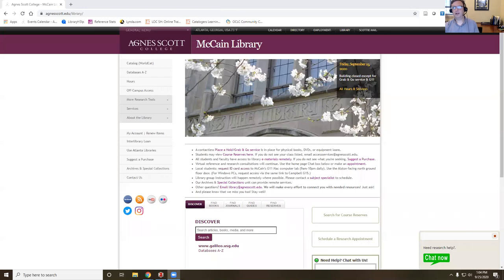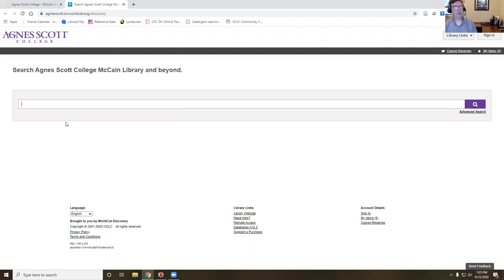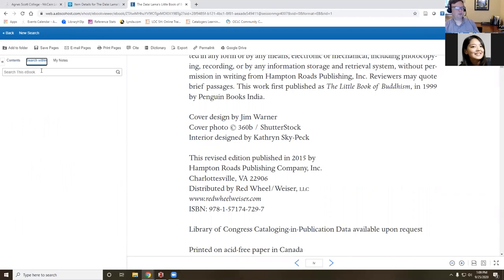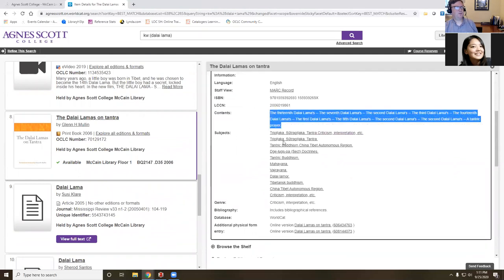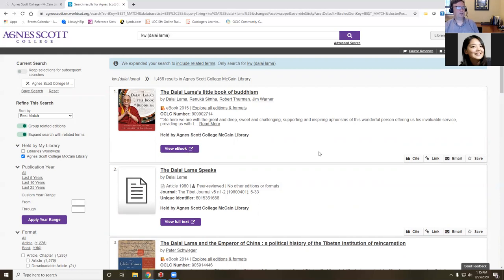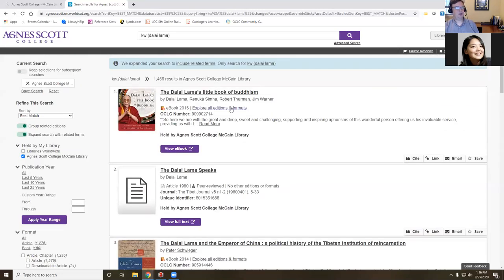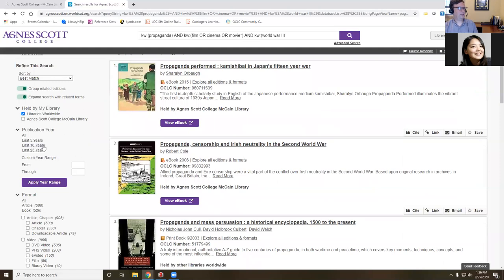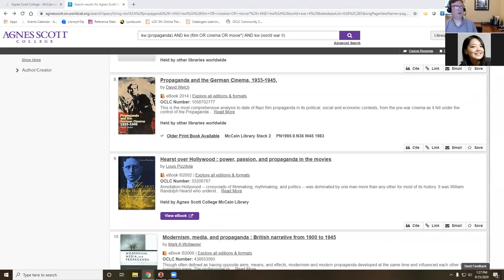Finding & Accessing Books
Books are a great way to begin research for a paper or presentation. For those who live within driving distance to Agnes Scott College, physical books may be borrowed through McCain Library’s Grab & Go service. For those who are not able to make it to McCain Library, thousands of books are available electronically through library databases and book chapters may be shared through McCain Library’s Interlibrary Loan and Controlled Digital Lending services. This workshop will highlight the best tools for finding books and book chapters and the options available to access these resources.